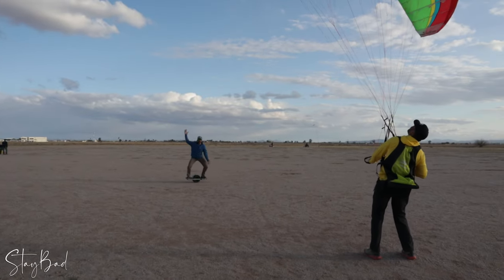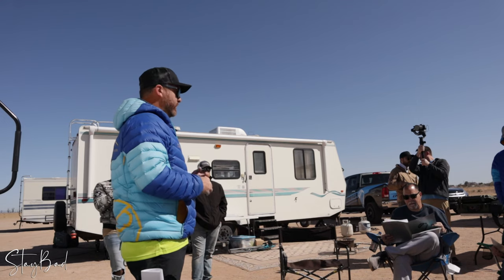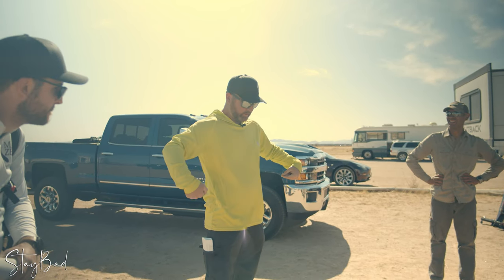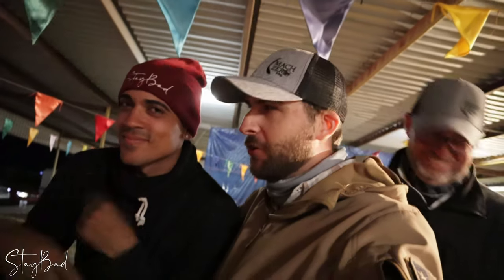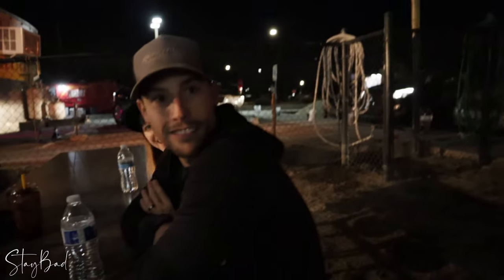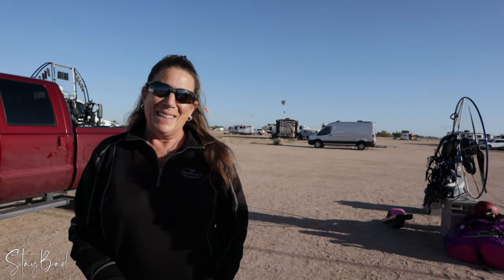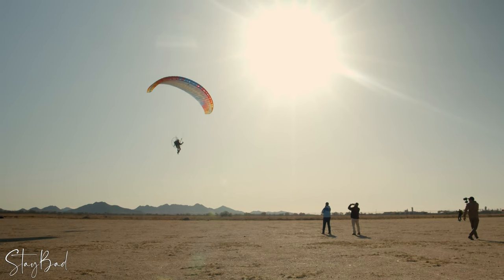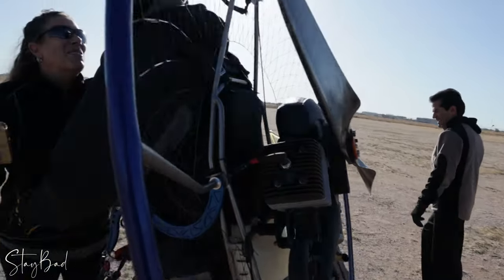PARAMOTOR LESSONS | Learn to fly paramotor | step by step process with EPIC PARAMOTOR | Part 1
In my new journey of becoming a certified USPPA paramotor instructor I got the chance to spend a full week beside some amazing people!! Teaching people how to fly paramotor is an amazing experience!!! Don't forget to go check out Epic Paramotor for training!

Personal : @DANIELOSTAYBAD
My Rottweiler : @BADTHEROTTWEILER
My Clothing Line : @STAYBADUSA

Video Equipment:

Canon m50
Blackmagic 4K
Main Lenses - Lumix12-35mm II F2.8, 12mm II F1.4
Gimbal - Weebill Lab
Mavic Pro 2
GoPro Max
Rode Mic Wireless

Paramotor Set Up:

Miniplane with Minari 180 non clutched, pull start.
Niviuk Qubik 21M custom color + logo.
Adventure Team Pilot for Niviuk
Team Pilot For HELIX

Paragliding Setup:

Niviuk Hook 5 p | 24m
Roamer 2
Octagone Reserve

jeep Liberty 2008

If you want to see more videos, subscribe to our channel by clicking the red subscription button and turn on the notification bell, so you won't miss any new uploads that go live every week!